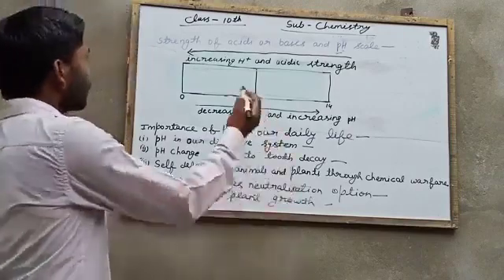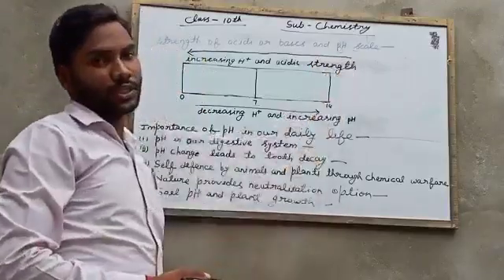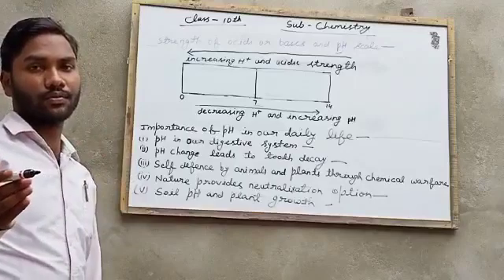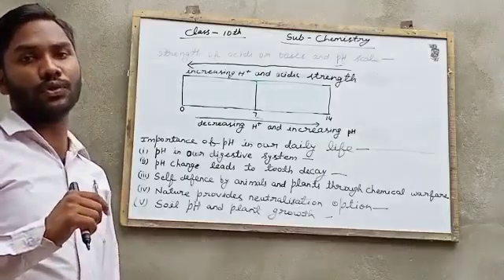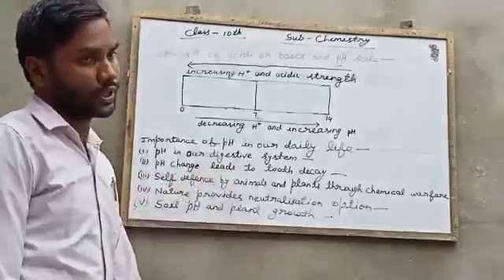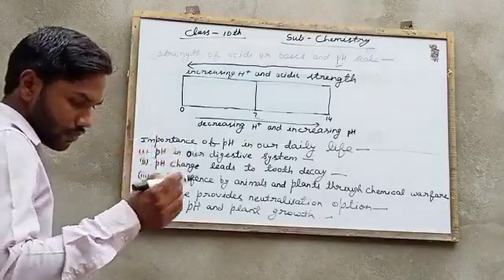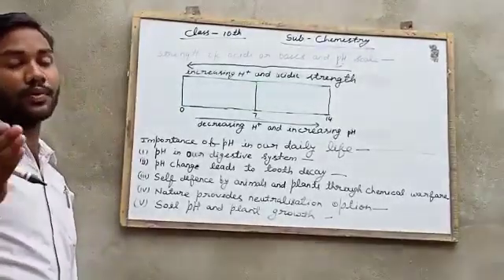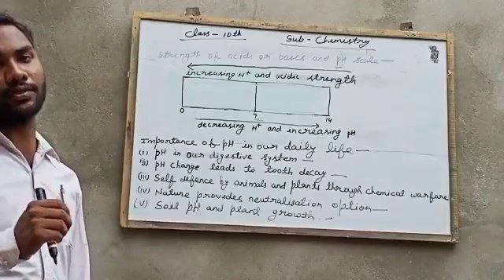Class I0 Chemistry